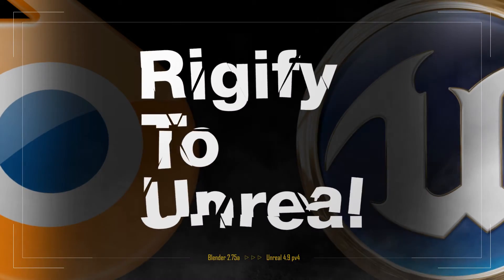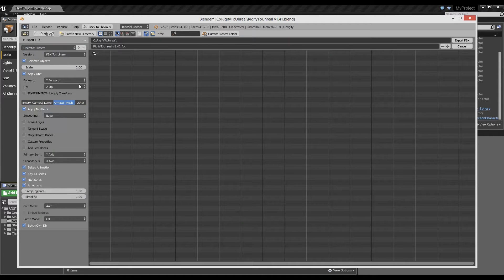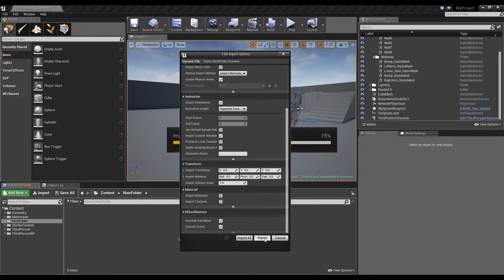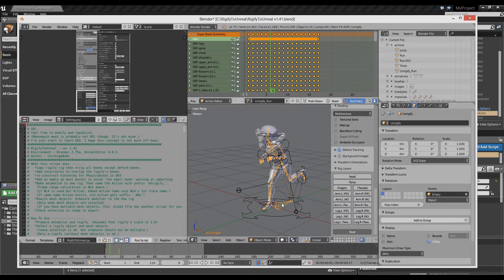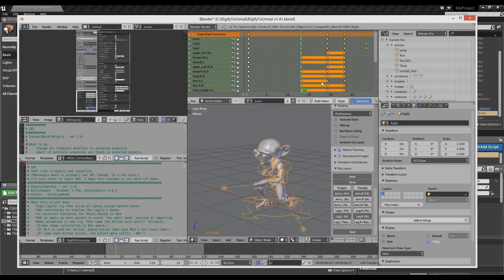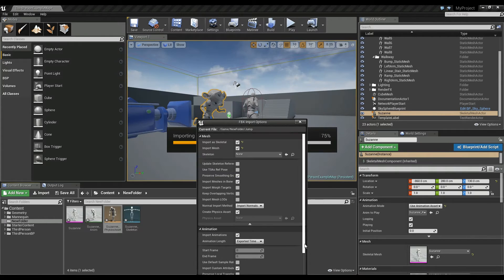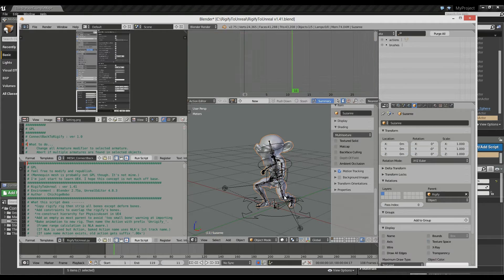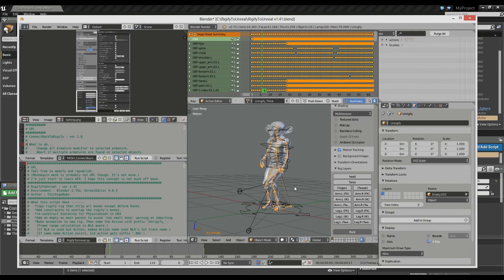Rigify (Blender 2.75a) To Unreal 4.9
I'm new to Unreal. So still uncertain about validity of this concept.
I don't know yet if I convert this to add-on. because I almost forgot how to make add-on in detail. (And I have to learn mighty Unreal!)
PitchiPoy version is supported. I tested makeuman's rigify once, seems OK.

What the script does
1.Copy rigify rig then strip all bones except deform bones.
2.Add constraints to overlap the rigify's bones.
3.re-construct hierarchy for PhysicsAsset in UE4
4.Add an empty as most parent to avoid 'too small bone' warning at importing
5.Bake animation to new rig. Then name the Action with prefix 'Unrigify_'.
6.Rewire mesh objects' Armature modifier to the new rig
7.Check selection to ready to export.

1.Prepare animation and rigify.
2.Select a rigify object and mesh objects
3.Run this script.
4.export as FBX

For more, please read the script. thanks.